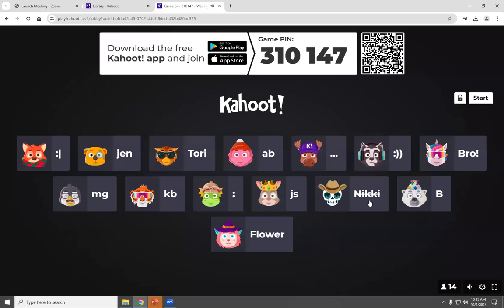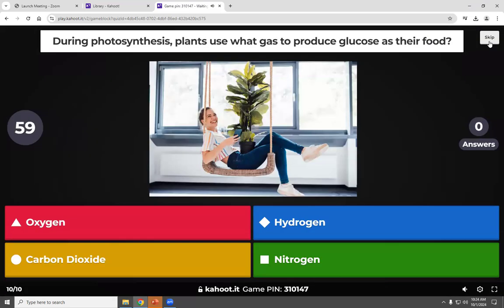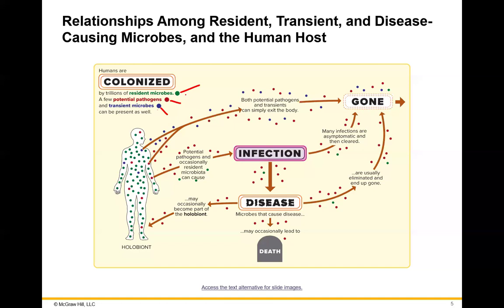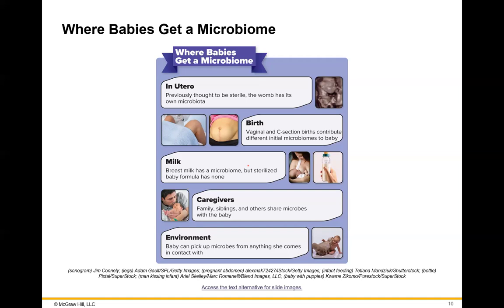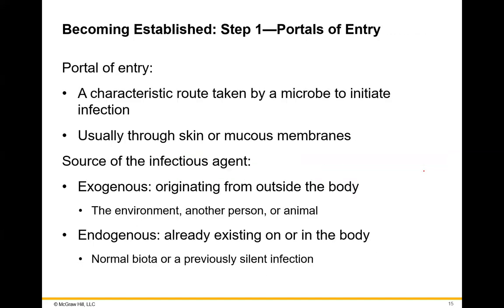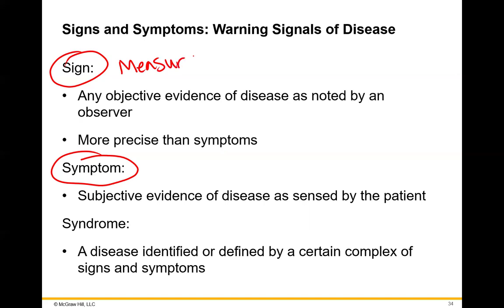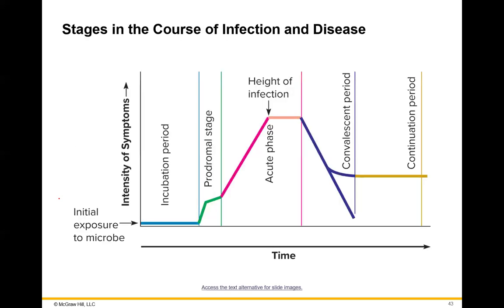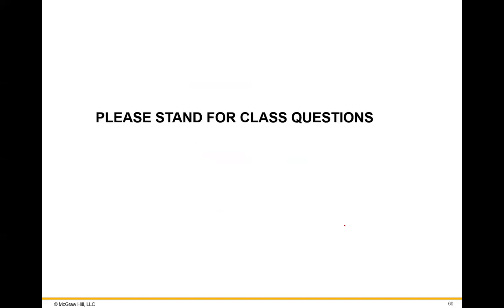246 - MCRO2124 - 60652 - Chapter 13 In-Class Lecture